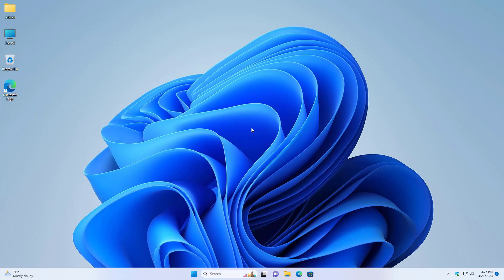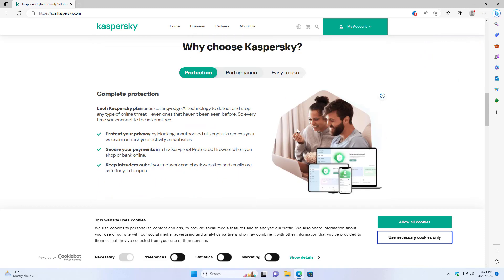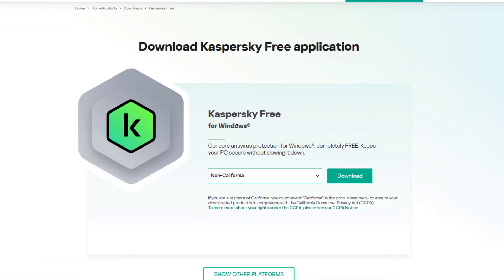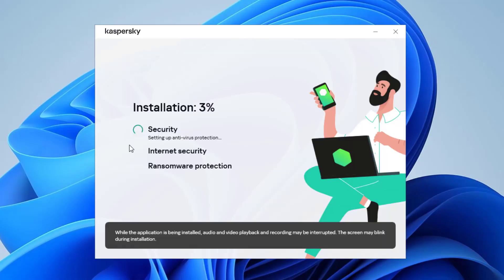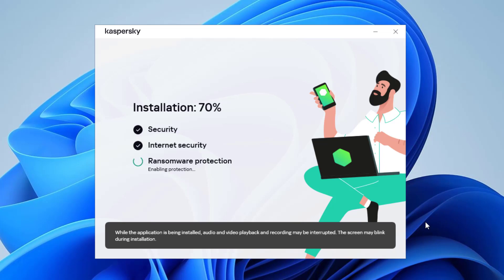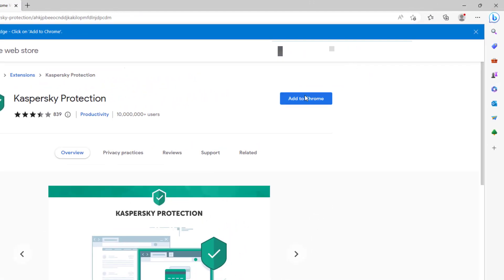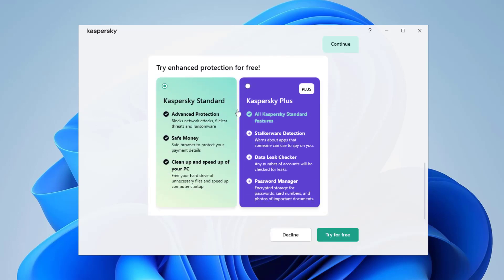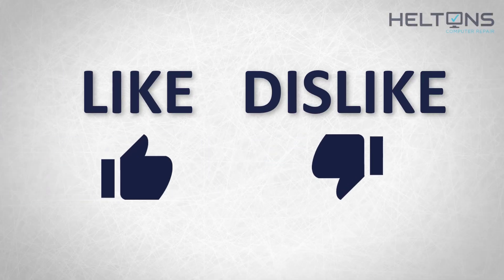Looking for an Excellent Anti-Virus Protection FREE! | How to Install Kaspersky Free in Windows 11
This Tutorial will show  you how to install Kaspersky Free in Windows 11

*Data Storage*
Internal Hard Drives x4